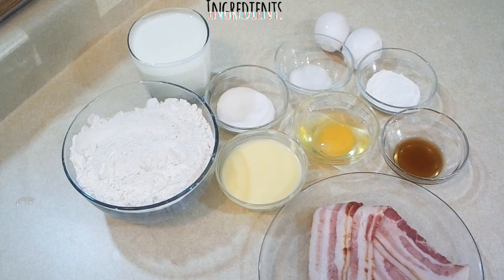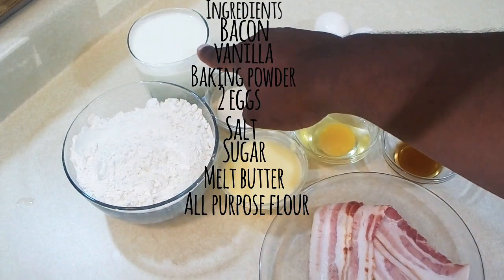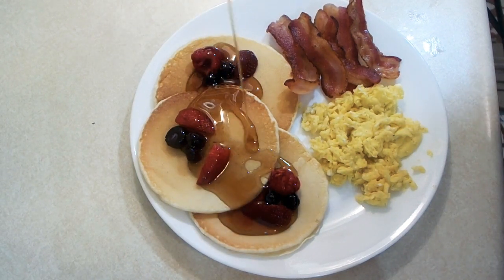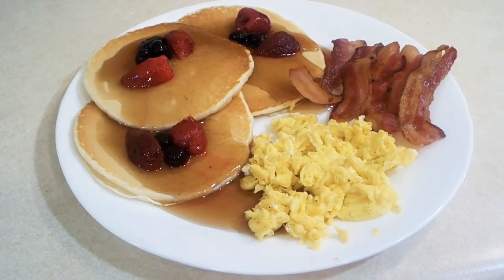How do i make pancake, bacon and scramble egg. (Raf kitchen)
American  breakfast..